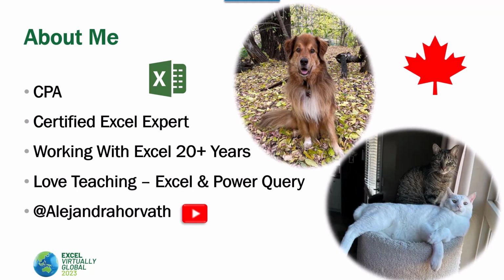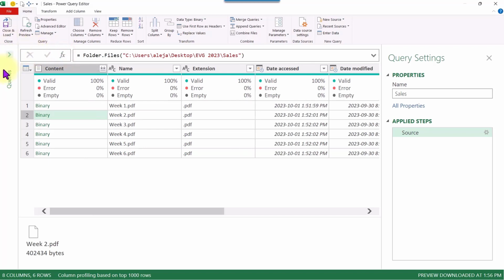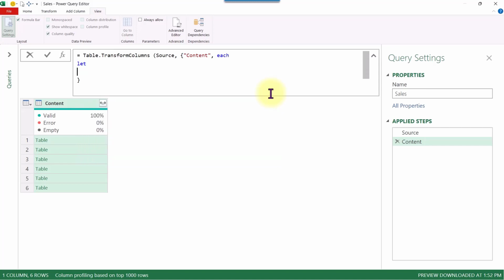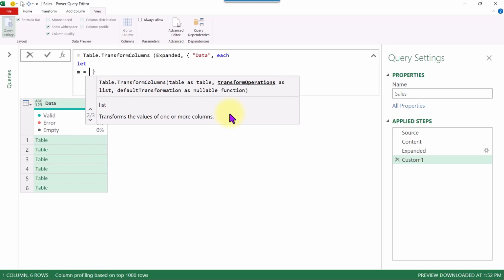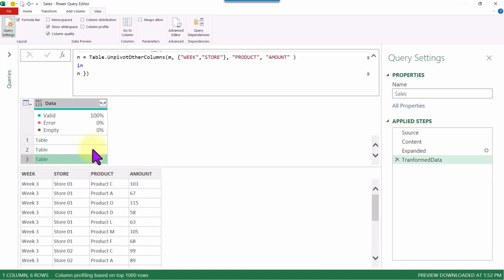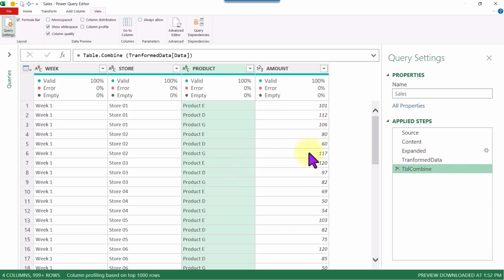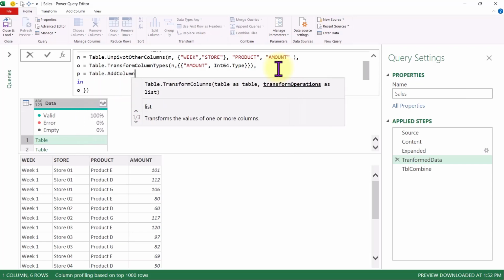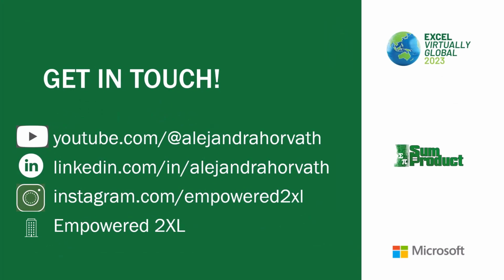19 ALEJANDRA HORVATH Power Query Transforming nested tables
Advanced data cleaning techniques to nested tables